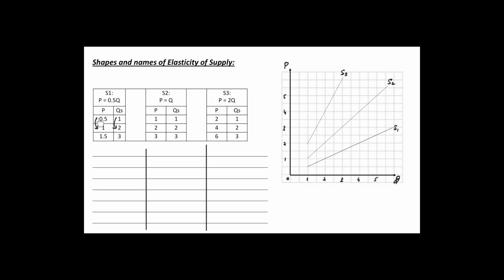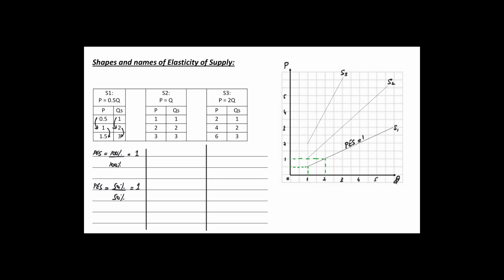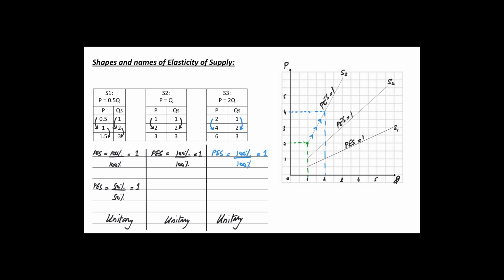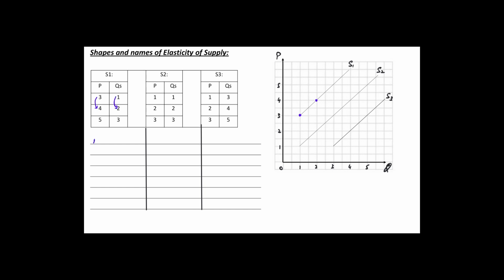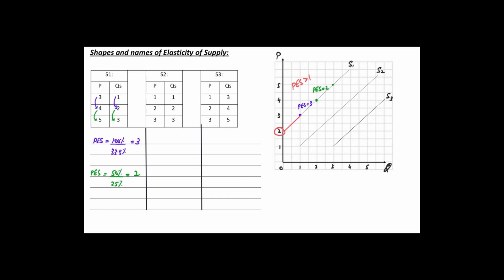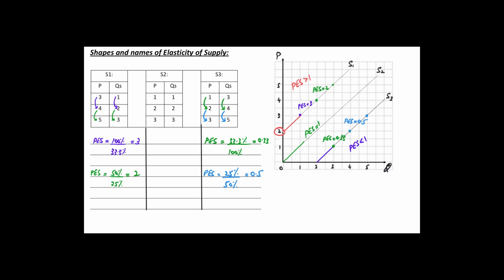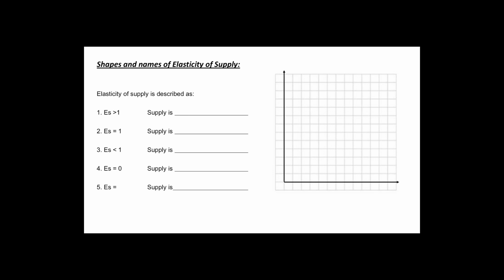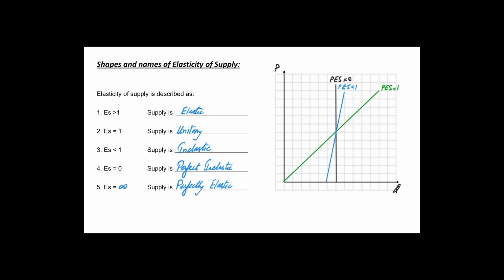2.25 - Types of PES